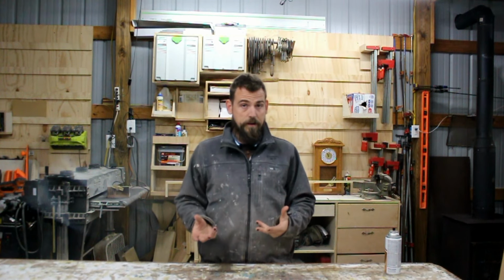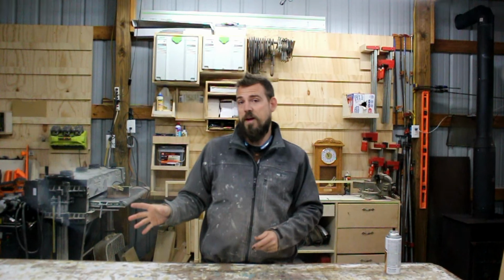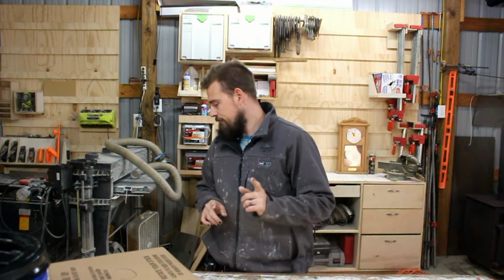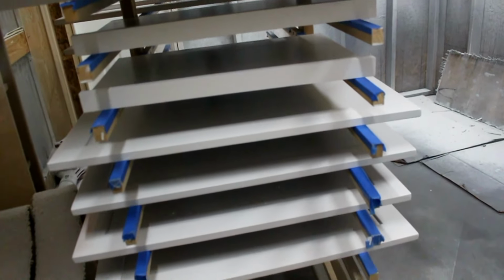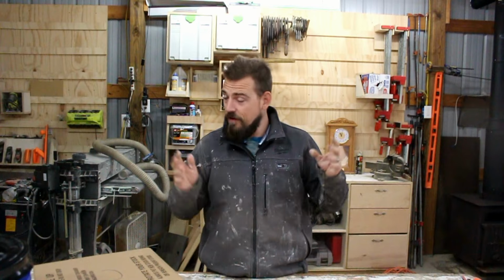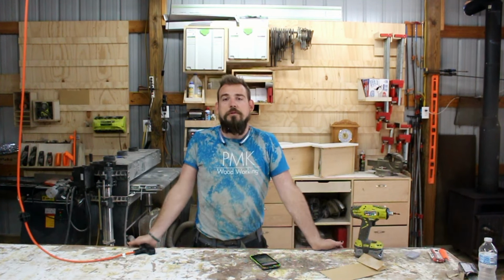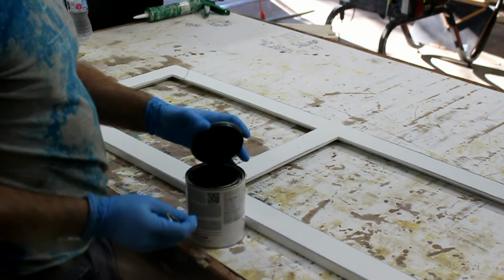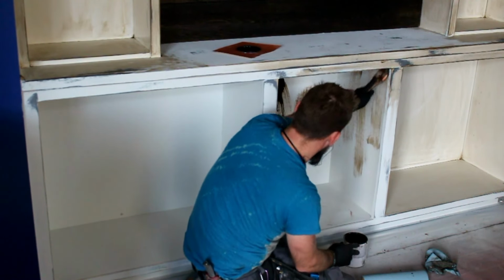Built In EP 15: Distressed Home Lounge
Welcome Back to Season 2 of BUILT IN!
This week I tackle a very unique and awesome project turning a front room space into an antique themed lounge space!

NEW AMAZON STORE HAS LAUNCHED!!!

Did you like those AWESOME pants I wear in my videos?

Amazon Deals:
HEATED JACKET KIT!!!
Drill and driver set (BEST PRICE!)
Table Saw
Smaller Table Saw
Miter Saw (Refurbished)
Circular Saw: (Refurbished)
Sander (Attaches to shop vac!)
Thickness Planer (Best Deal on this model!)
Wood Glue (Best Price)
#6 Countersink Bit